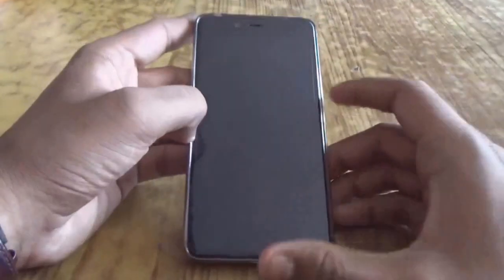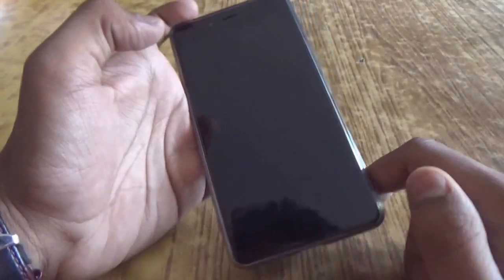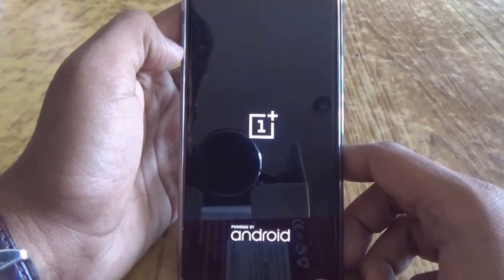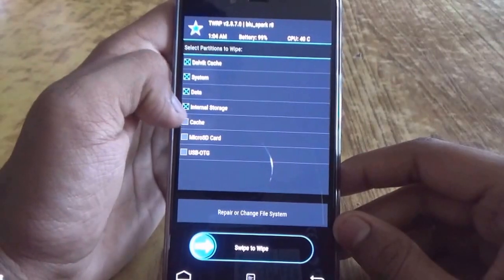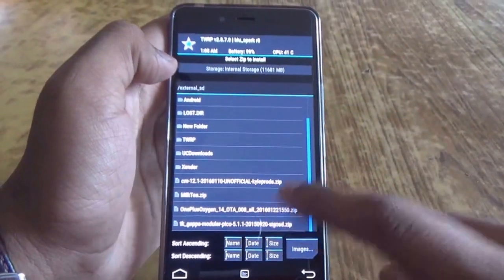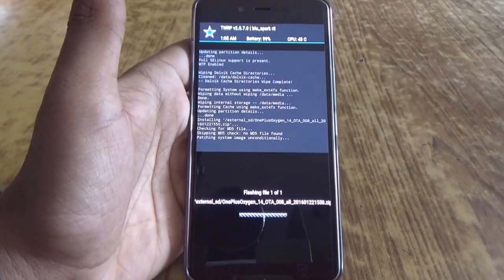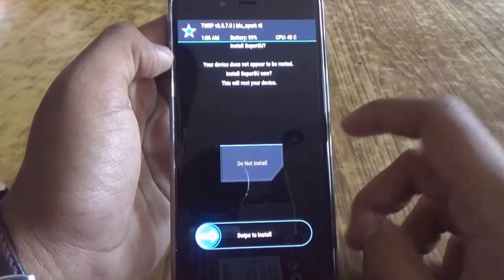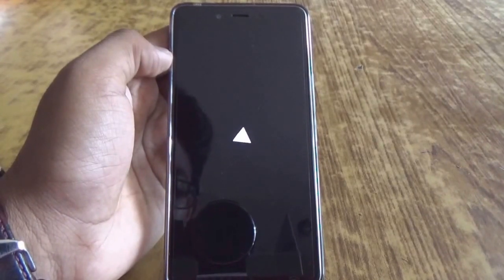How to : Flash Stock OxygenOS on Oneplus X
Flash Stock OxygenOS on your OnePlus X.